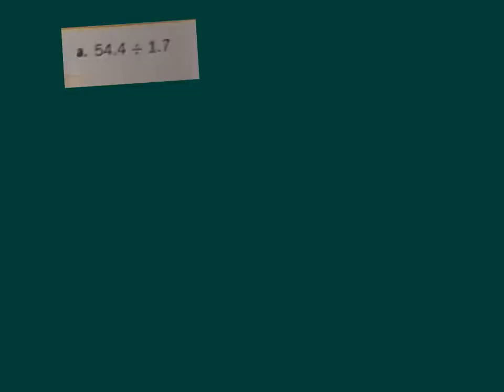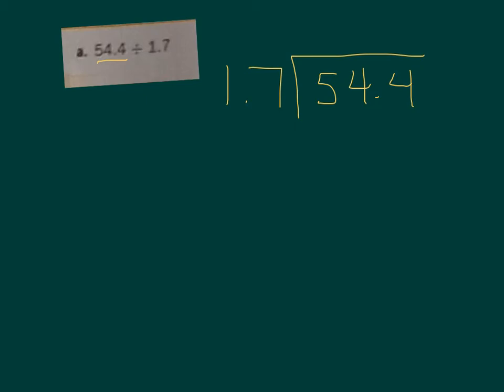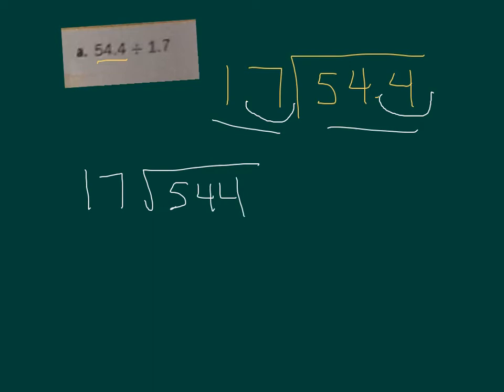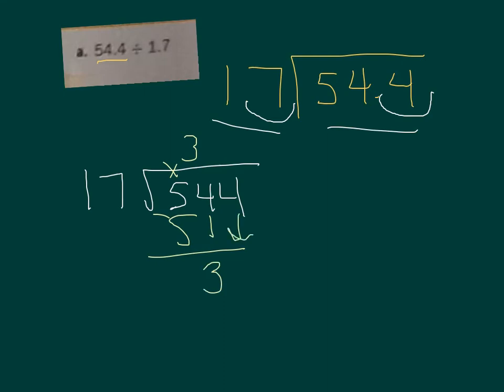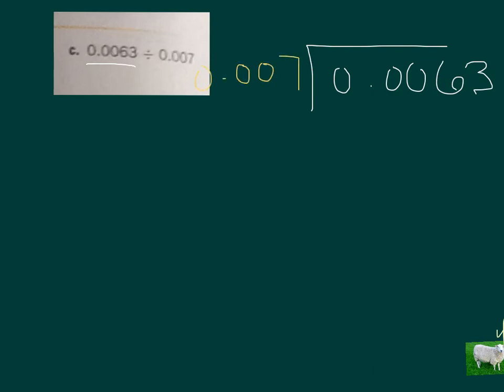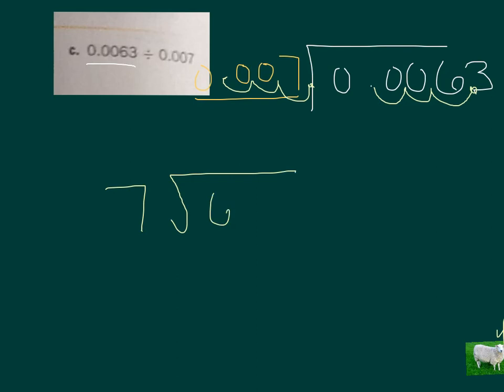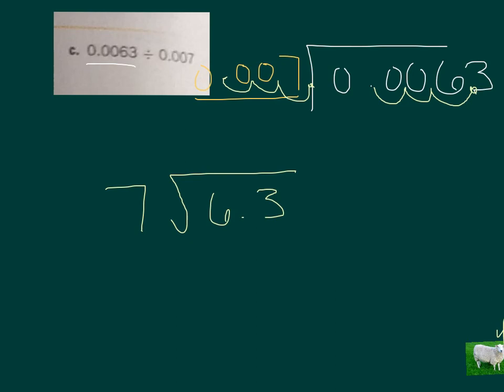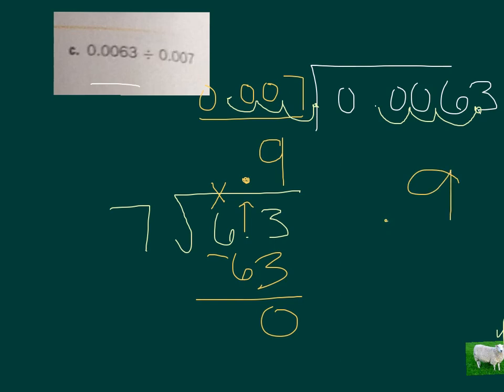3.8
Divide Decimals by Decimals